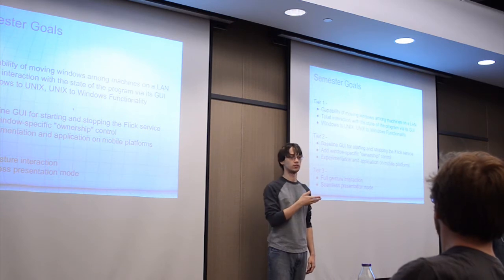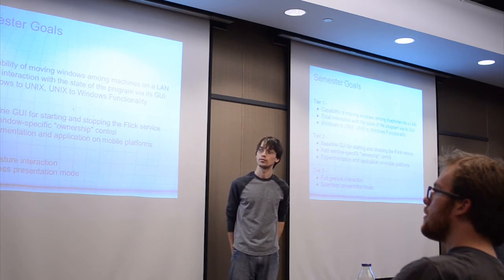RCOS Spring 2011 - Flick